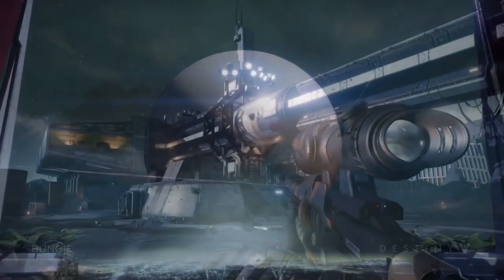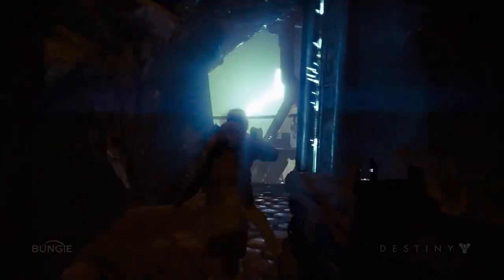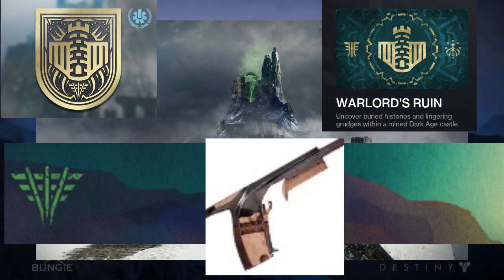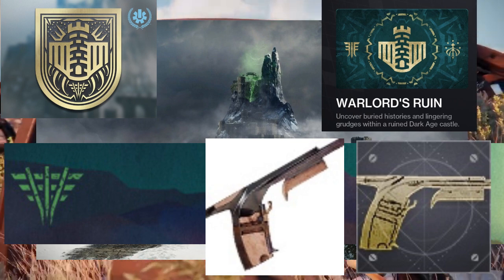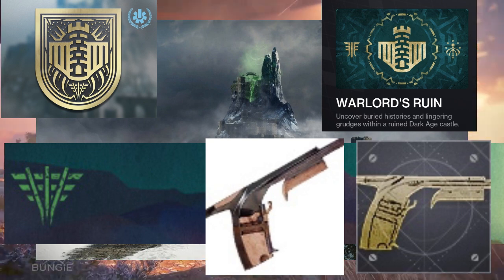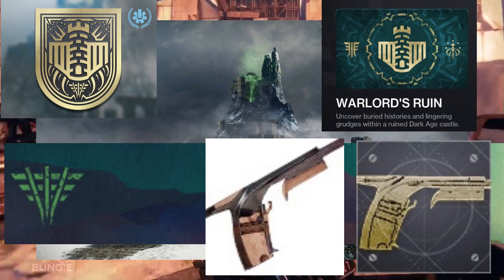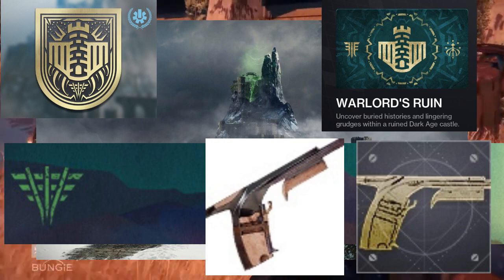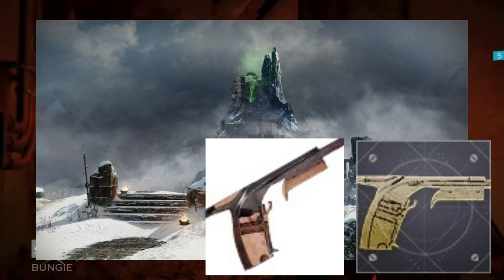Destiny 2: Season Of The Wish - HUGE WARLORD’S RUIN LEAKS & HUGE NEWS!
Season Of The Wish Is Officially Out! The Next New Dungeon - Warlord’s Ruin LAUNCHES THIS FRIDAY! Here’s all the Awesome Leaked News Officially for It!